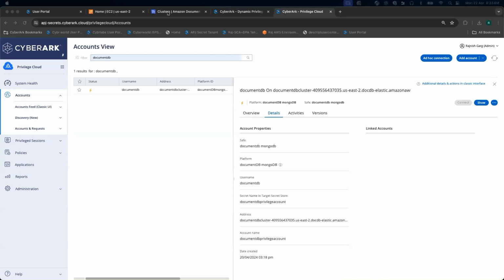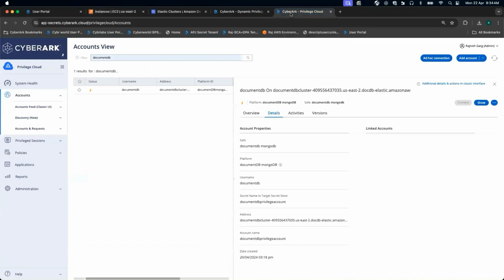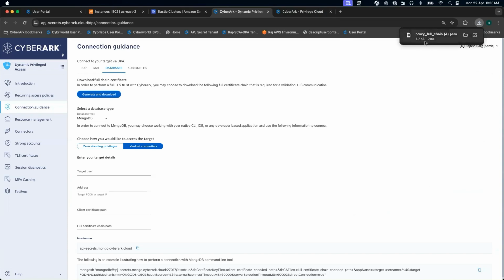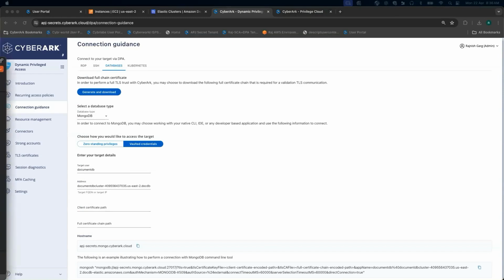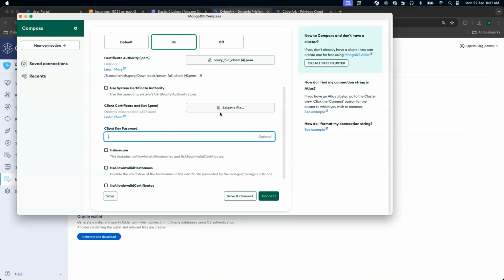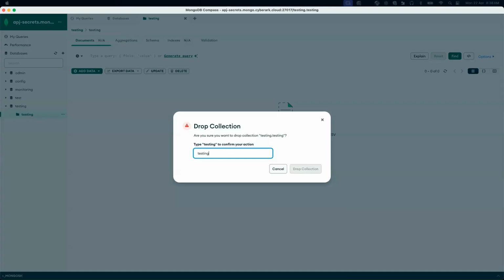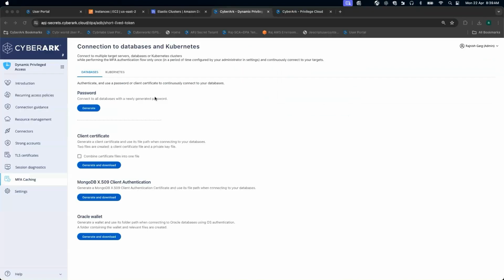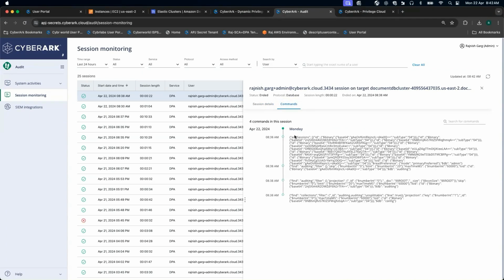MongoDB Vaulted Account Access